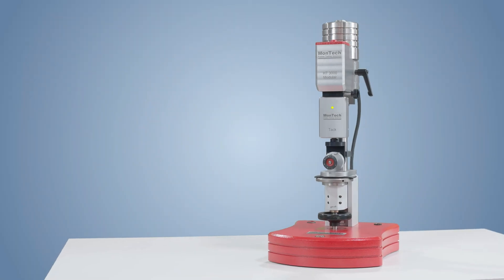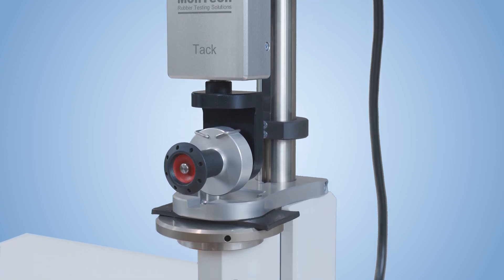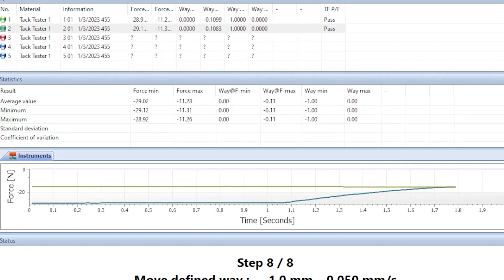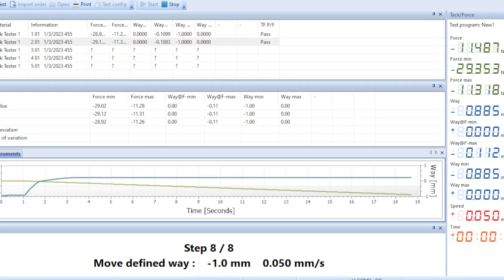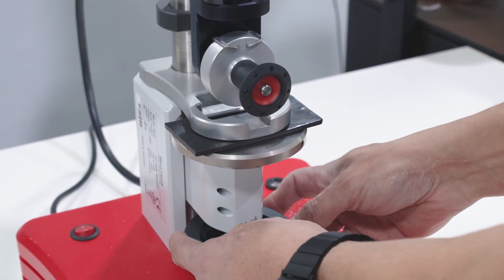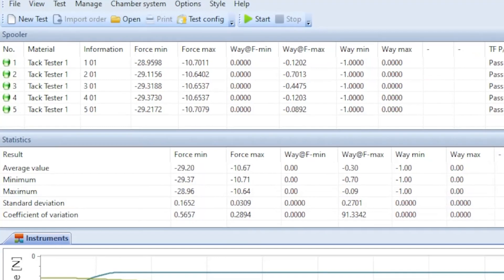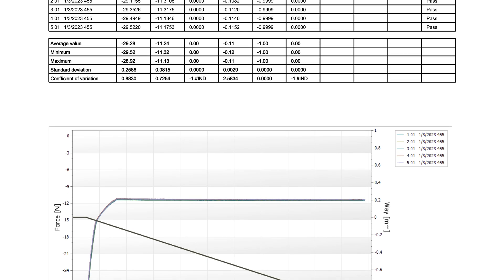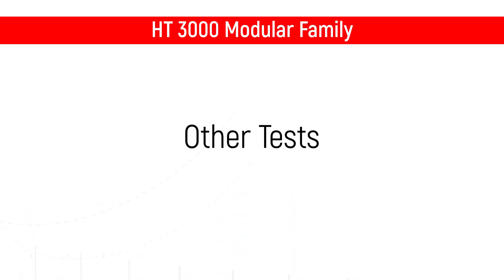MonTech TT 3000 Tack Tester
The MonTech TT 3000 Tack Tester provides an innovative and reliable method to measure a material's tackiness and adhesion properties. The TT 3000 can determine the static peel force of rubber to rubber or metal to rubber applications. It also can give insight into: determination of green tire tackiness, tackiness of epoxy resins, adhesion testing of component segments, tackiness of varnish or paint, among other useful applications.